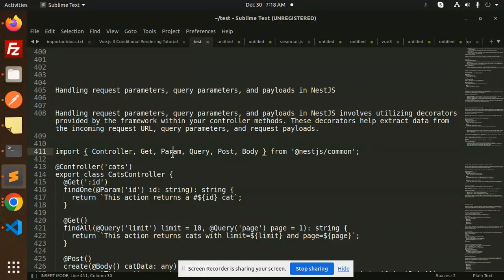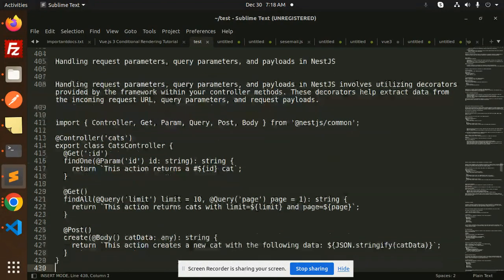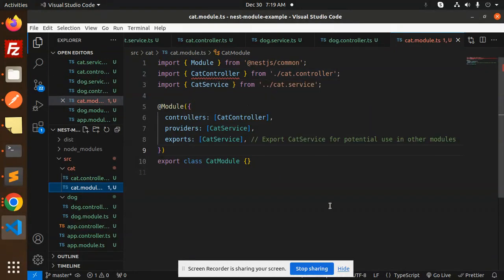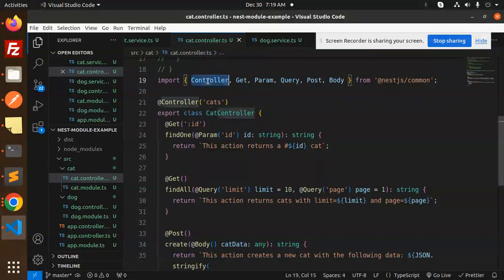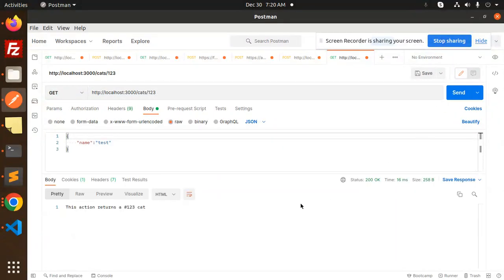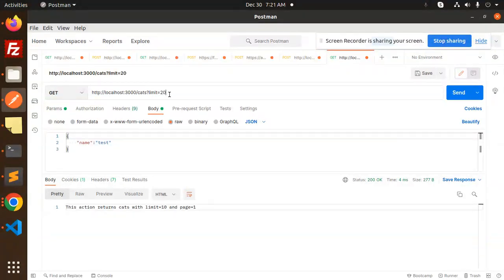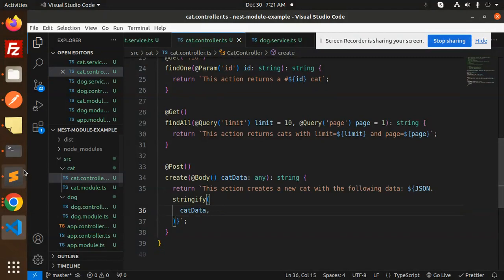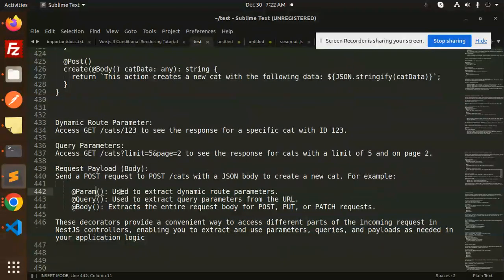NestJS Tutorial #4 Handling request parameters, query parameters, and payloads in NestJS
Handling request parameters, query parameters, and payloads in NestJS
NestJS Tutorials
Next JS Tutorial
NodeJS Tutorial
NestJS Full Tutorial
Nest.js Full Tutorial
NestJS Testing Tutorial
Microservices Tutorial
NestJS Postgres Tutorial

Nest